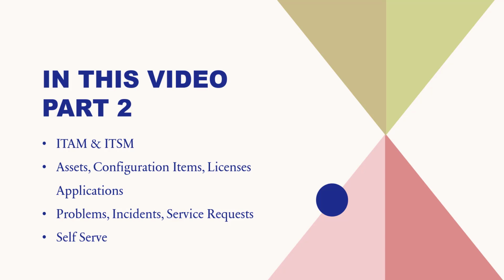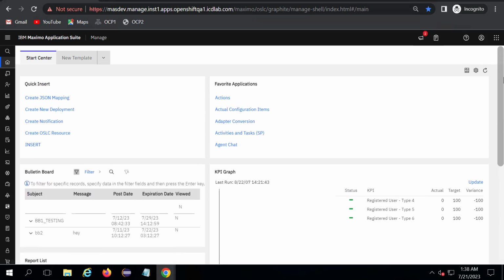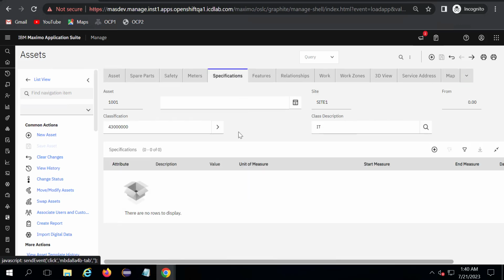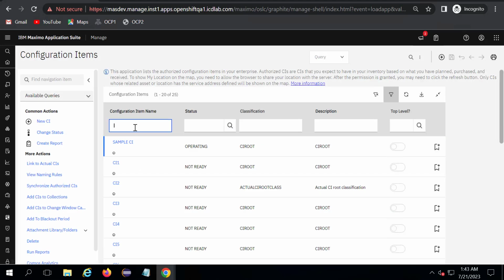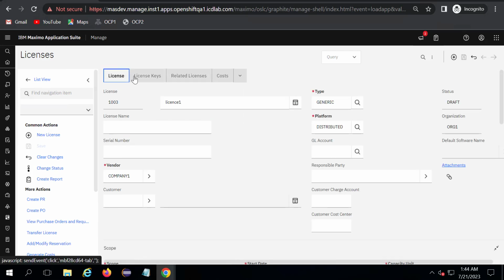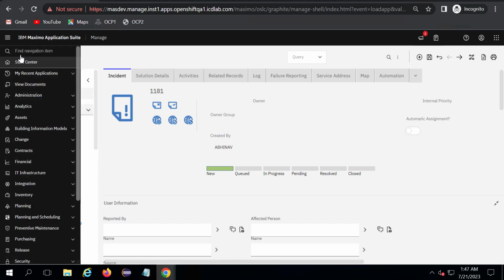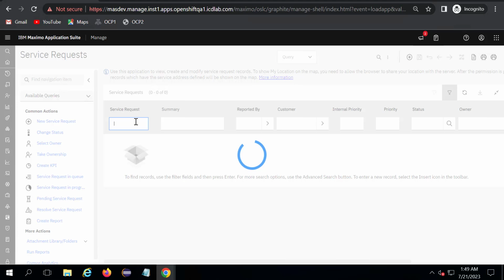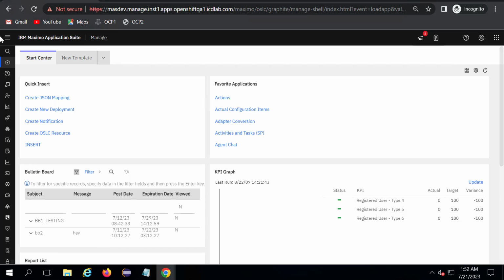IBM Maximo IT Service and Asset Management